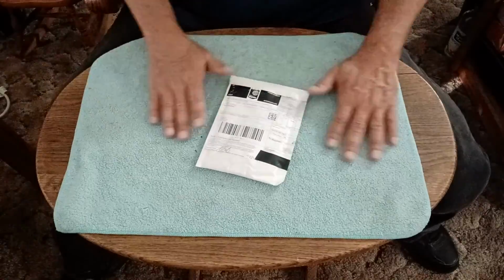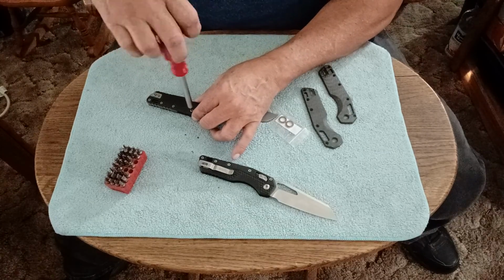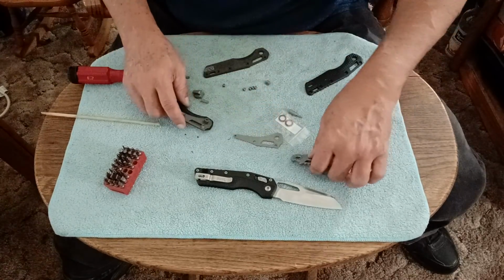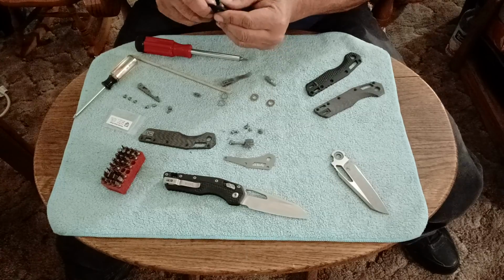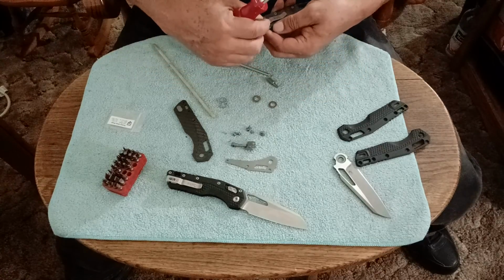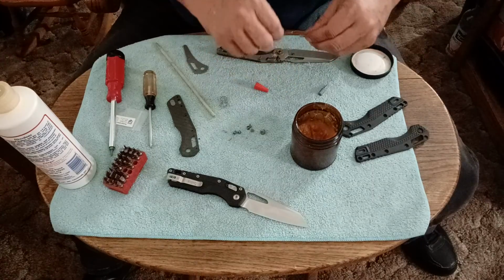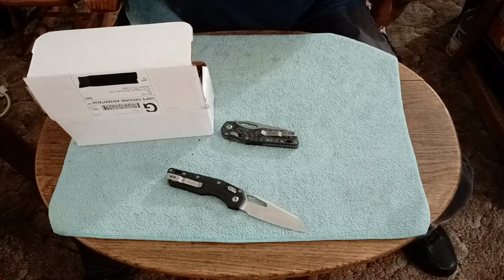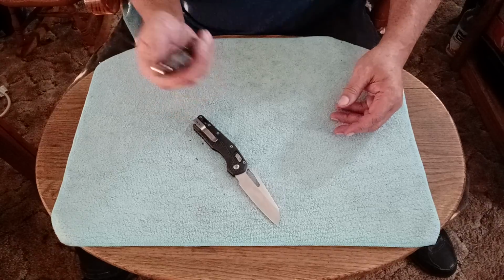Stiletto's New Microtech V2 MSI VotixEDC.com Carbon-Fiber Microtech Mod Un-Boxing & Install Video!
All I have to say is, "Take a look for yourself!"  :-) These awesome Hand Finished (Raw, Un-Polished Finish), Carbon-Fiber, MSI V2 Scales were purchased & You can find the Skiff Bearings for the MSI and Amphibian Note: these Votixedc.com Carbon-Fiber Scales fit the 2nd Generation MSI, RAM-LOK, Folders and not the 1st Generation MSI Folders.  The 2nd Generation, V2, RAM-LOK, MSI, Folders have a 1/4" Lockbar Switch Face.  The 1st Generation, V1, has a larger Lockbar Switch Face.  I hope this helps... :-) Peace, Stiletto :-)